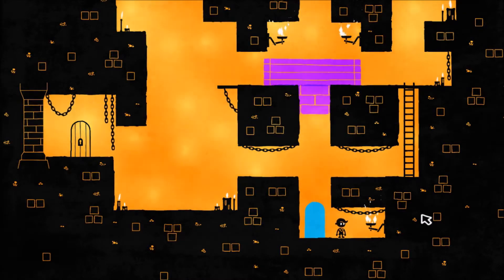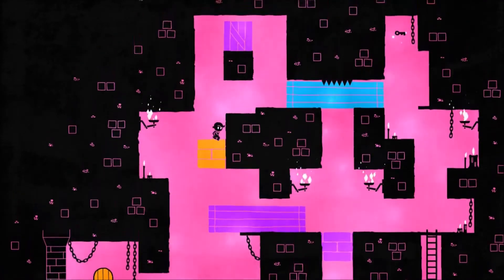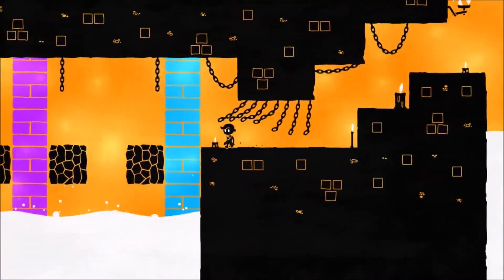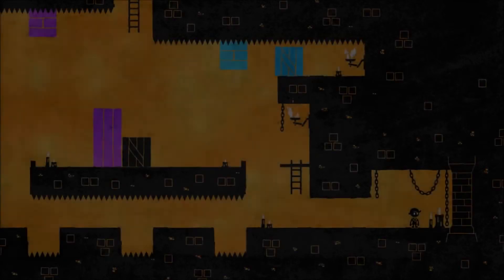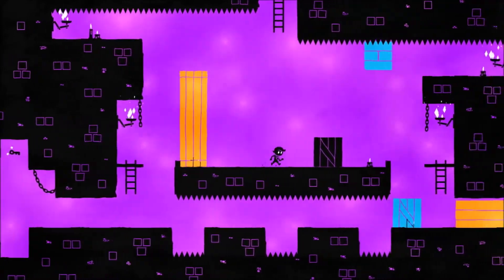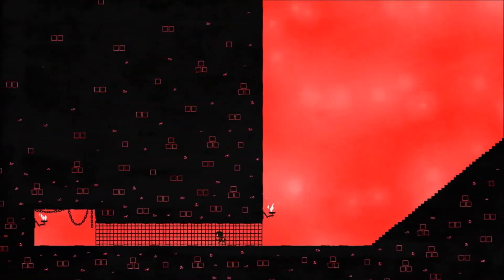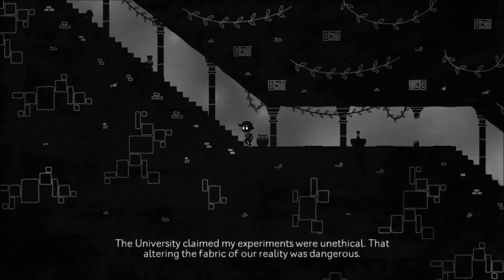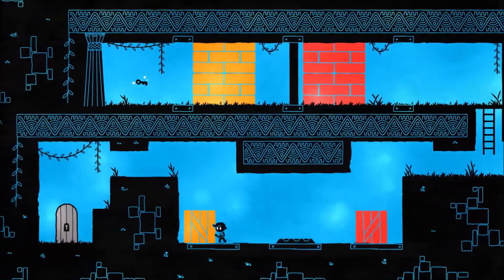"Sometimes We Simply Cannot" Hue: Part 4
In this part, we get the color red. The game gets harder and harder. Rowen doesnt like crumblies.

Game Name: Hue

Developer: Fiddlesticks Games, Fiddlesticks Games Limited, Fiddlesticks

Game Description: Hue is a vibrant, award-winning puzzle-adventure, where you alter the world by changing its background colour. You explore a dangerous grey land, unearthing coloured fragments on a journey to find your missing mother. As obstacles match the background, they disappear, creating new and exciting puzzles - full of peril, mystery… and colours unseen.

This is a playthrough of the game “Hue”. I wouldn’t call it a walk through because it is my first impression/gameplay and I’m figuring things out as I go. I’m sure you wont be surprised that this plain white American gamer girl, my name is Megan/Secretdevil1987, is into let’s plays of some indie titles and maybe a few popular games. Shout out to my fellow female gamers! Of course I play on pc so you may notice some differences if you play on console. I hope you enjoy commentary because there is plenty of it. I usually get my games for a few main sources including steam, epic, origin, and twitch. If you want to play this game, I would suggest checking those sources. As with most games I play, this series is broken into multiple short parts that are easier to digest than one long LP. There is a playlist for every game so if you miss a part you can simply go back and find it on the list. If there is a game you would like to suggest or recommend, please leave it in the comments and ill put it on my list. If you have never played this game yourself, let this be an informative preview/review which may help you decide to buy or not. P.S. Some of these games are free! Let me know if this game is on your Top 10 Favorites and about any tips and tricks you may know.